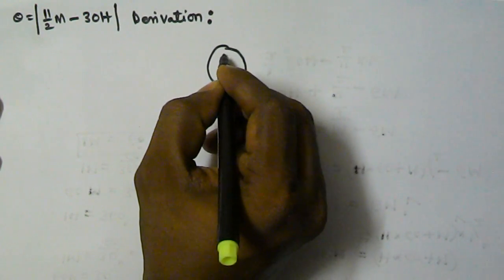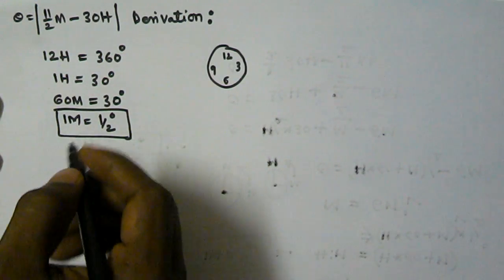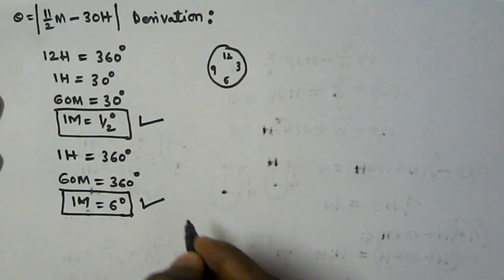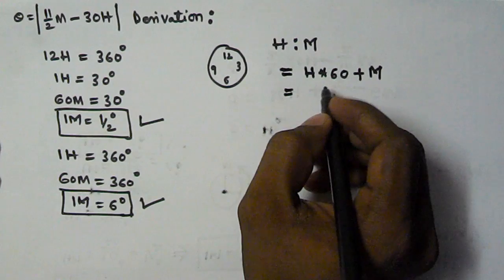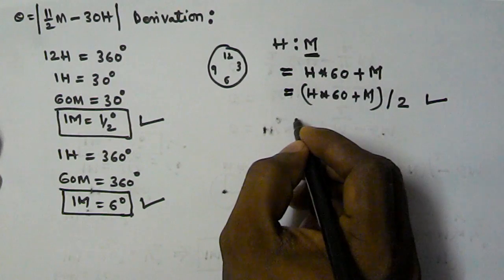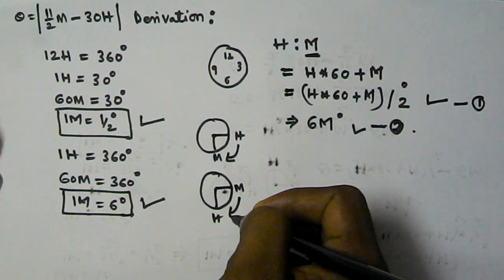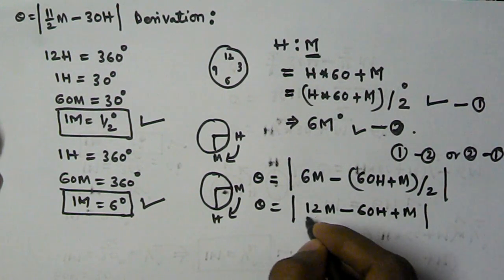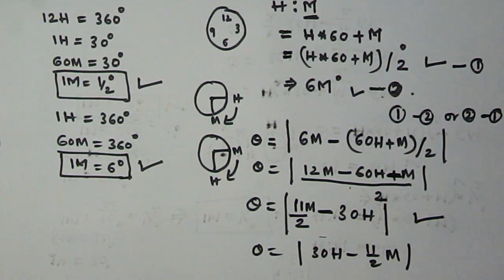Clock Problems and Shortcuts | Part 11